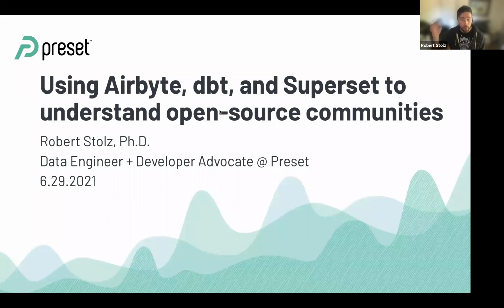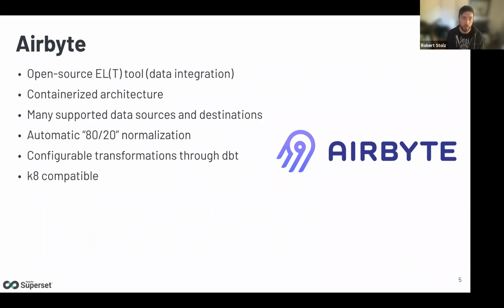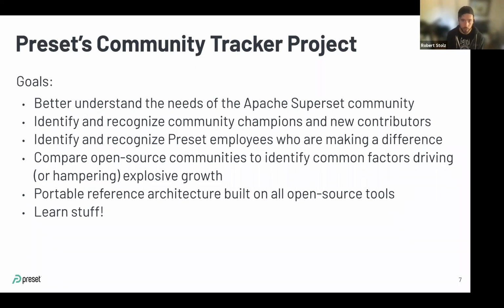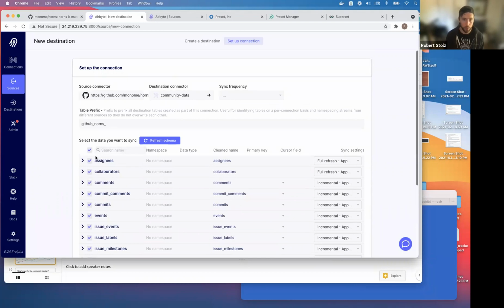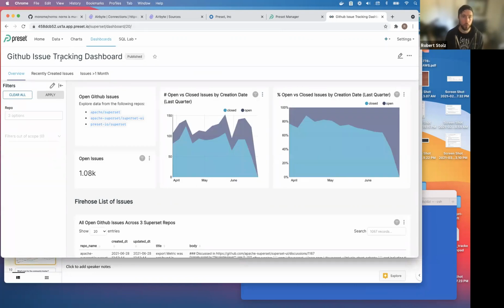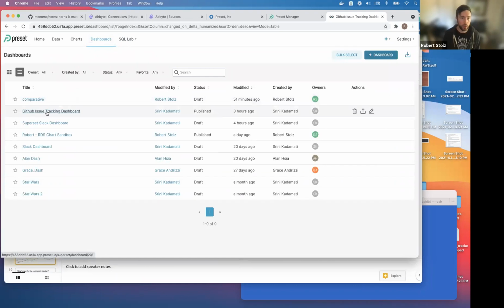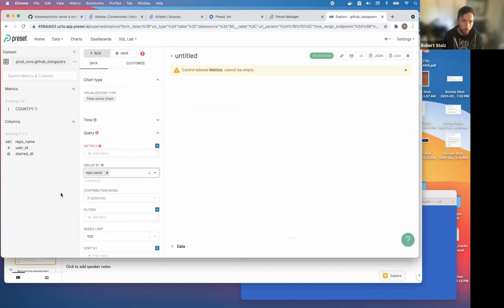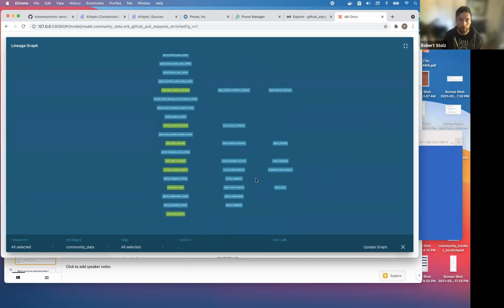Superset Live Demo: Using Airbyte, dbt, and Superset to Understand Open-Source Communities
In this live demo, we will talk about a portable open-source data stack that includes Airbyte, dbt and Superset. We will also show how Preset uses open-source tools to better understand the needs of the Apache Superset community and others like it.

Note from Robert: "The data stack shown here is designed to be portable and is still very much a work-in-progress. Particularly the transformations on the base data (many more dbt models to write) and the dashboards (lots of possibilities, not ready to draw deeper insights from the data yet). I'm looking forward to revisiting this topic in another live demo near the end of the summer to show off the finished product and make it available as an open-source repository for folks to play with."